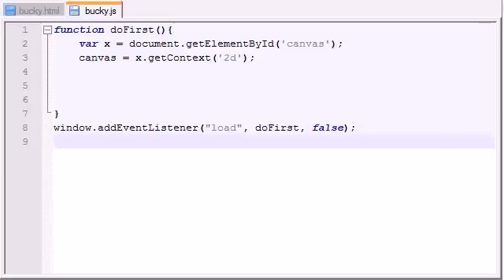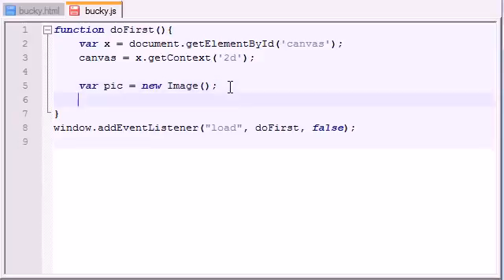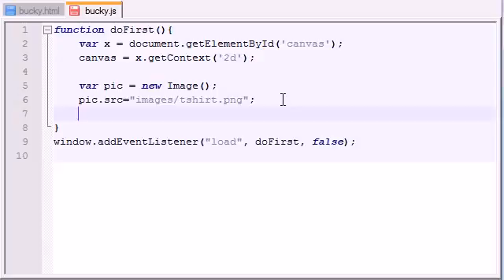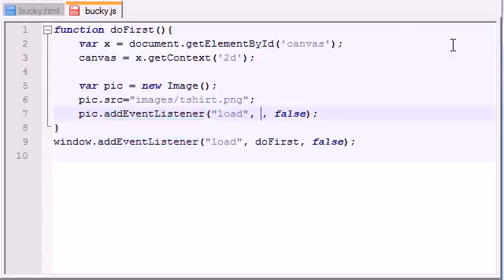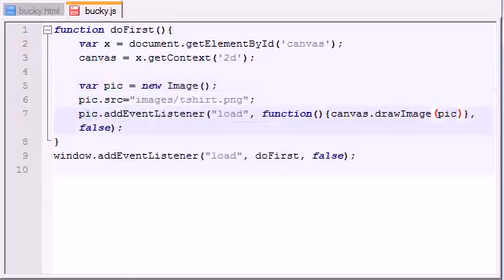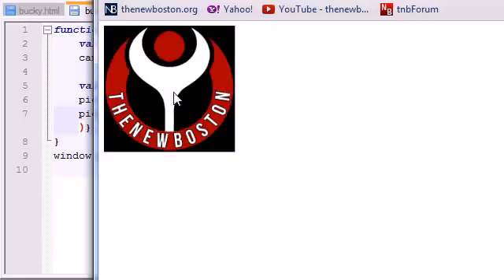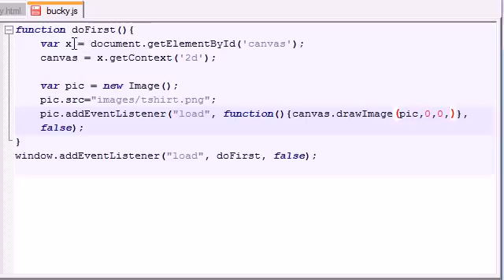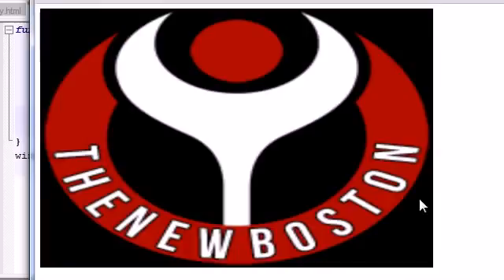HTML5 Tutorial 42 Images on the Canvas